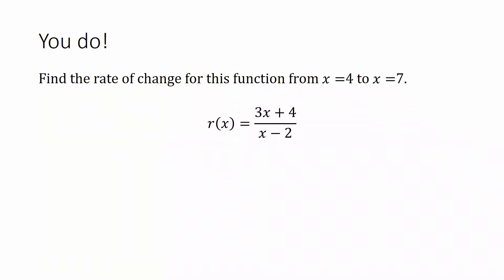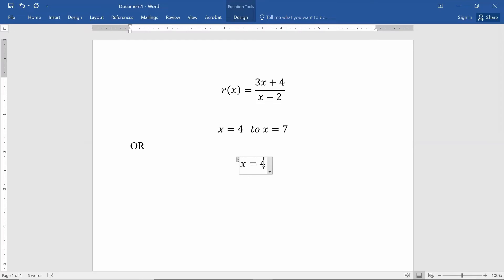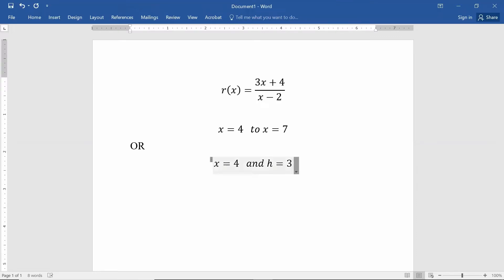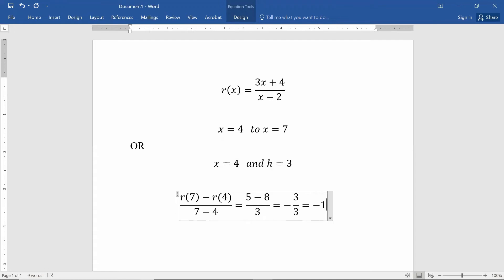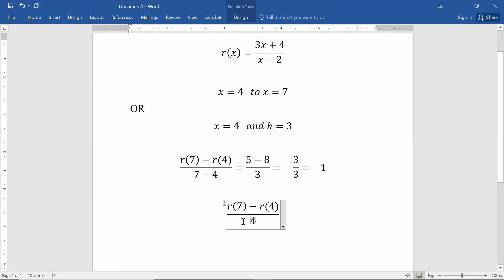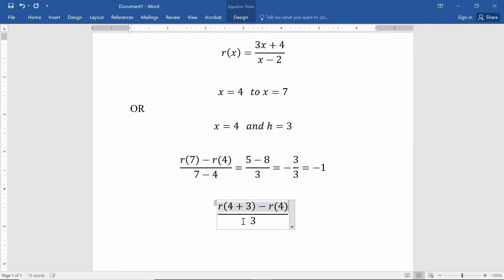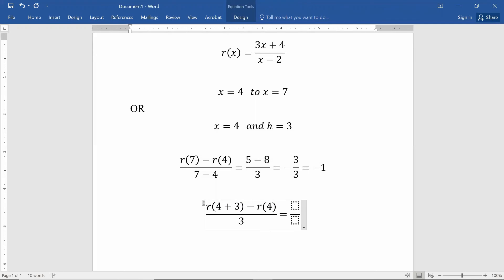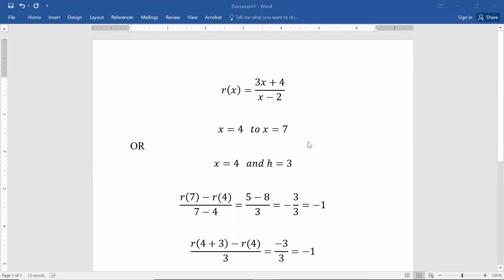Calculus 1. Section 2.1b Instantaneous rate of change: The derivative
Understanding the concept of the derivative and its connection to the instantaneous rate of change.